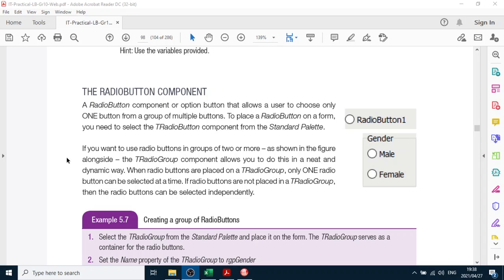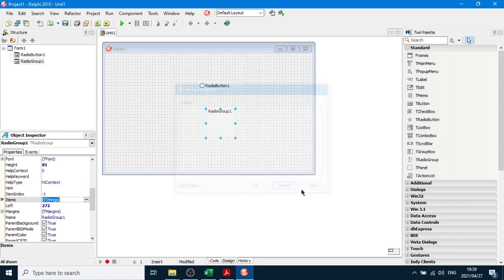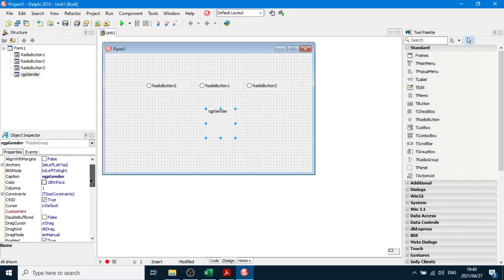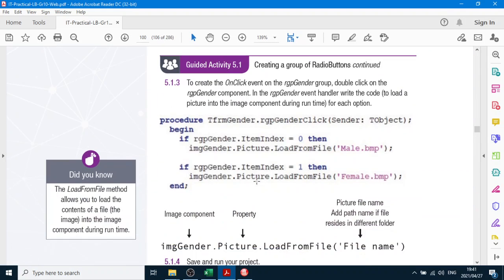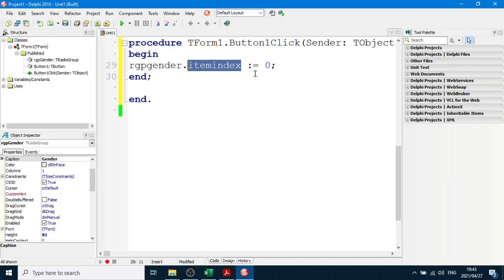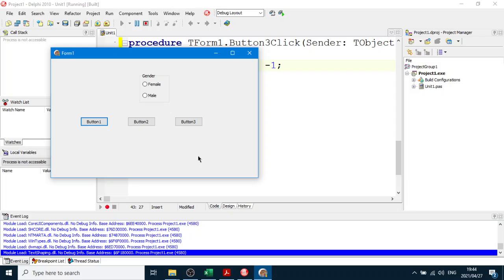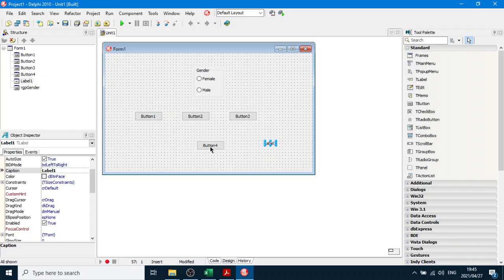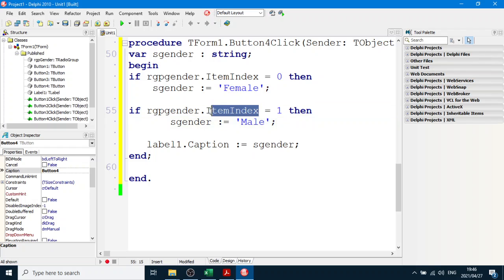Gr10 28May Day10 Ch5 p98and99